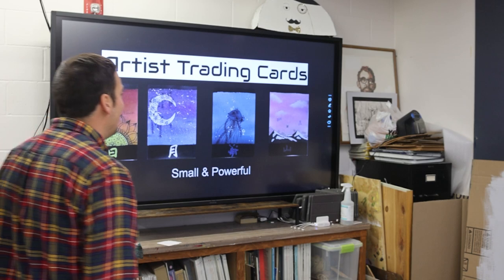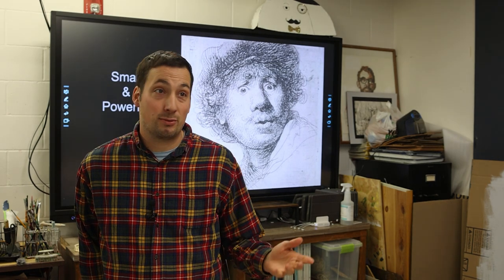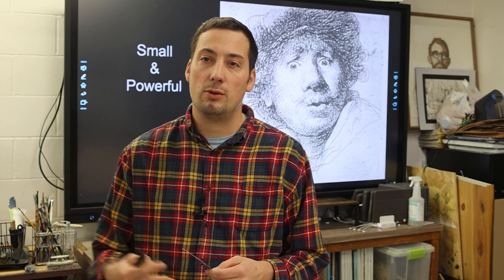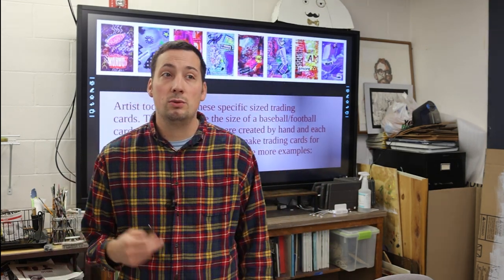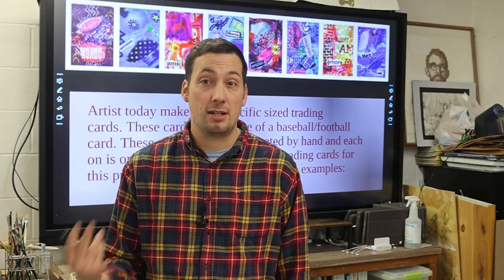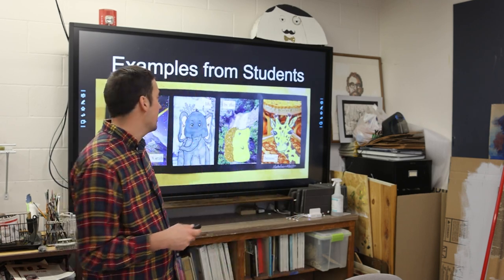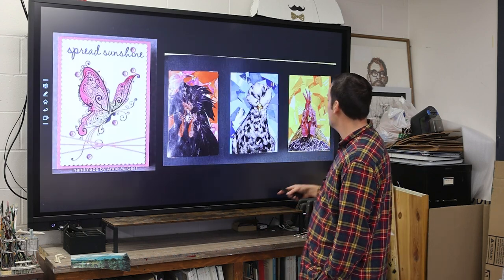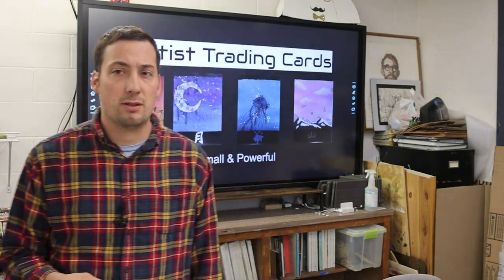Artist Trading Cards